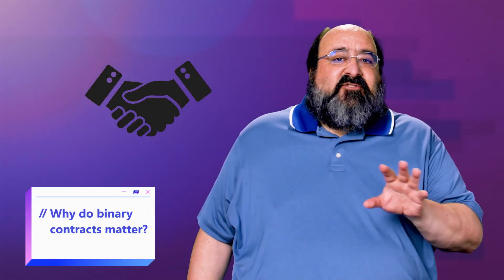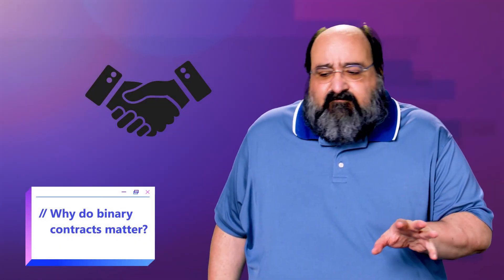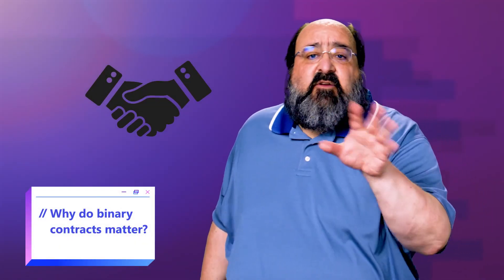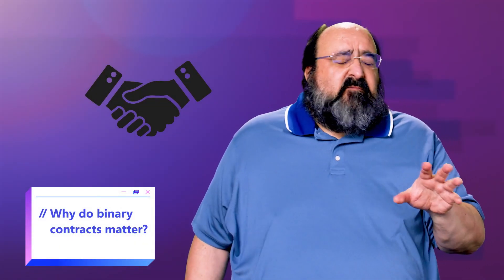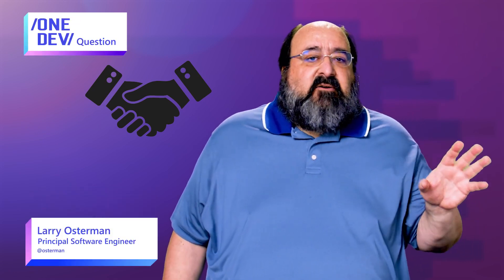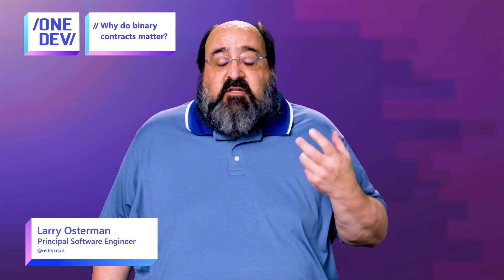Why do binary contracts matter?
Why do binary contracts matter?  Larry Osterman explains the importance of the contract when you are sharing binaries.